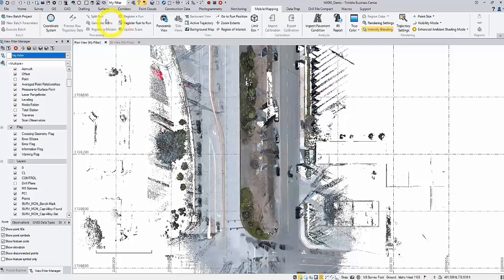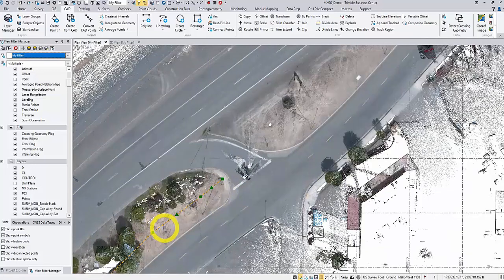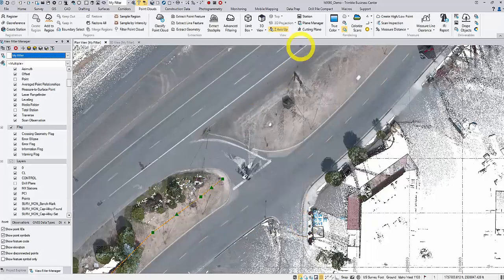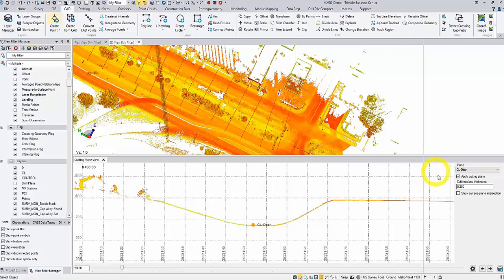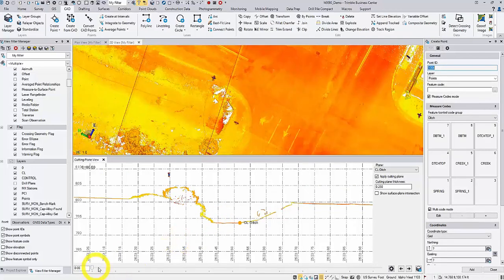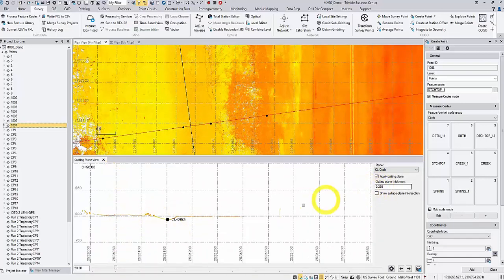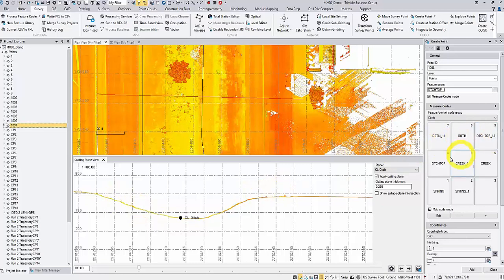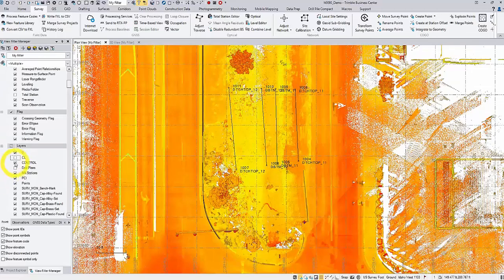Five: Point Cloud Ditch Topo with Breaklines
This video will cover creating a cross-section template of a ditch to survey the breaklines.